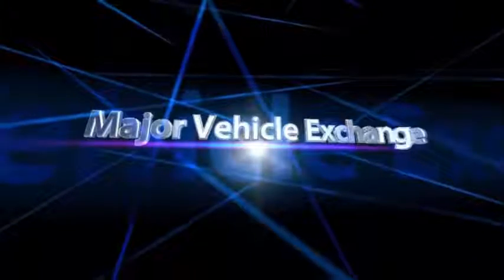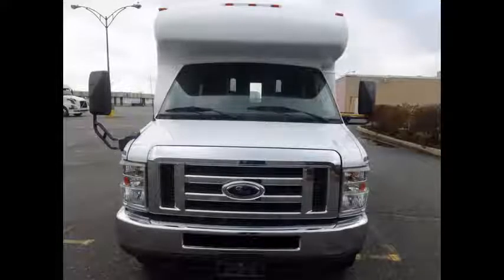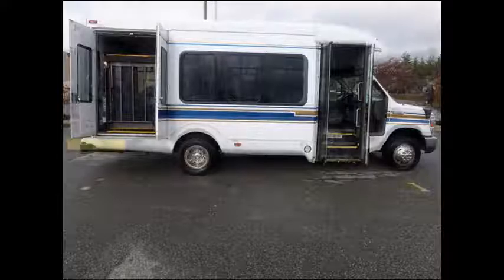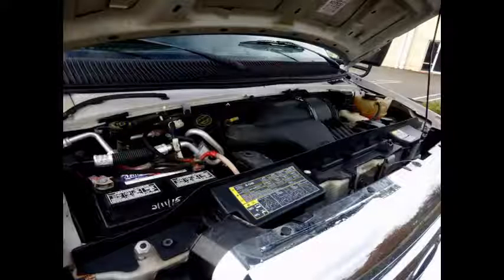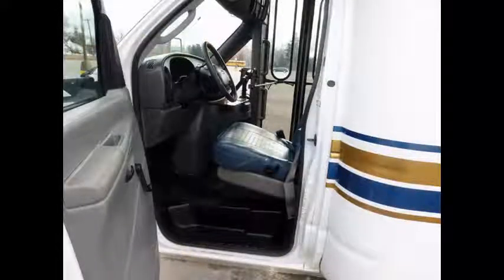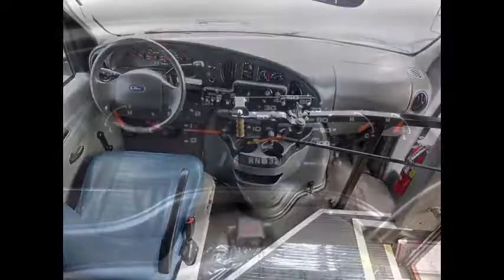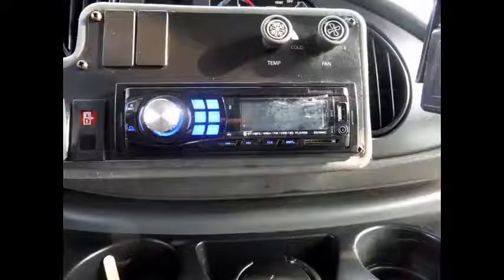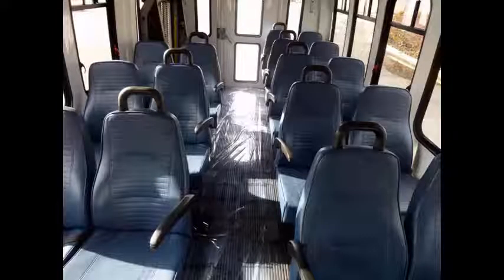Startrans buses for sale | 2008 Ford E450 Startrans Wheelchair Shuttle Bus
Startrans buses For Adults Medical Transport Mobility & Handicapped
VIN #: 1FD4E45S18DA59790
Stock #: A4800
Condition:Used Clear Title
Engine:6.8L V10 Triton
Transmission:5 Spd Automatic
Mileage:61,803
Drivetrain:Rear Wheel Drive
Exterior Color:White
Vehicle Overview

2008 FORD E-450 16 PASSENGER STARTRANS WHEELCHAIR LIFT SHUTTLE BUS

LOW MILEAGE Camper bus with TRITON 6.8L V-10 ENGINE & AUTOMATIC TRANSMISSION WITH OVERDRIVE.

16 PASSENGER SHUTTLE BUS WITH WHEELCHAIR LIFT & 1 - 2 WHEELCHAIR POSITIONS.

 IDEAL FOR ADULT TRANSPORTATION, RETIREMENT HOMES, CHURCH, SHUTTLE BUSINESS, SCHOOL OR CAMP USE.

FRONT & REAR AIR CONDITIONING AND HEAT - 16 PASSENGER VINYL SEATS W/ SEATBELTS & ARMRESTS - WHEELCHAIR LIFT - AM/FM STEREO - ANTI-LOCK BRAKES.

WELL APPOINTED USED SHUTTLE Startrans buses WITH BRAUN WHEELCHAIR LIFT- DOT EQUIPMENT THROUGHOUT.

2 Available! Major Vehicle Exchange presents this 61k mile 2008 Ford E-450 Startrans fiberglass body 16 passenger plus driver and 1- 2 wheelchair shuttle Startrans buses. Can be easily reconfigured as a 12 + 2 Non-CDL bus. This unusually well maintained vehicle has a rugged and dependable low mileage Triton 6.8L V-10 gas engine which delivers superb performance and power. The bus has just been detailed and is in mint condition for its year and mileage and has been thoroughly serviced, checked and road tested. This bus is clean, fully equipped and in ready for use. It's 16 + passenger seating and Braun wheelchair lift is perfect for Tours, Charters, Shuttle Service, Church, Adults, School, College Sports Teams, Casino Runs and much more. The vinyl seating is in excellent condition and comes with seatbelts, armrests and grab handles. Can be configured for up to 2 wheelchair positions. Fully serviced, inspected and ready for immediate delivery! This vehicle can be used in the United States & Canada.

The 5 speed automatic transmission shifts smoothly and all electrical and mechanical features are in excellent working condition and all fluids have been checked and changed as needed. Comfortable accommodations for all passengers, including ice-cold front and rear air conditioning and a high capacity rear heating unit for the colder months. The tires are in very good to excellent condition. The exterior is very nice and just detailed for an excellent appearance. The interior is clean and comfortable with excellent condition vinyl seating. Safety equipment is located throughout the bus along with a first aid kit in case of an emergency.

FEATURES & SPECIFICATIONS:

2008 Ford E-450 Startrans Shuttle Bus - Triton 6.8L V-10 Gasoline Engine - Reclining Drivers Seat - 16 Passenger Vinyl Seats with Armrests, Grab Handles and Seat Belts - Provisioned for up to two Wheelchair Positions - Wheelchair Safety Interlock - Stainless Steel Overhead Handrail - Vanity Panels - Transit Rubber Covered Floor - Driver Entrance Step - Echo Vision Obstacle Detection System - Anti Lock (ABS) Brakes - New Chrome Wheel Simulators - Mud Flaps - Braun Millennium Wheelchair Lift - AM/FM Radio with Speakers Throughout - Rear Door - Tinted T-Slider Windows - Dot Safety Equipment.